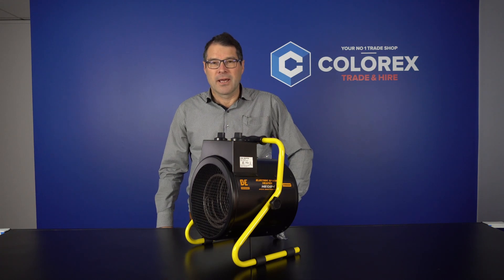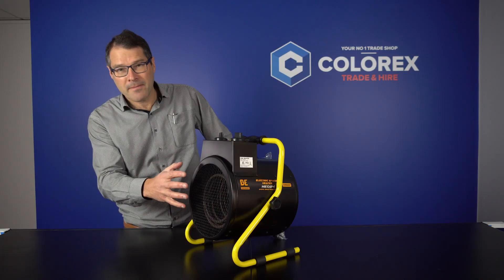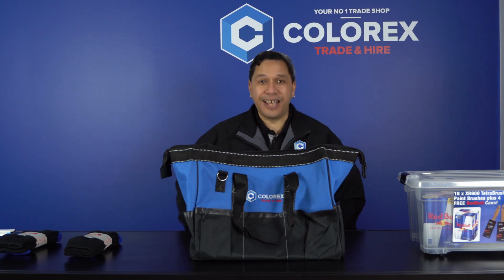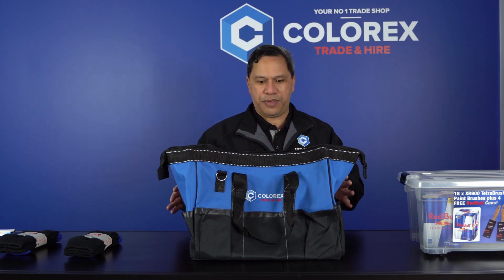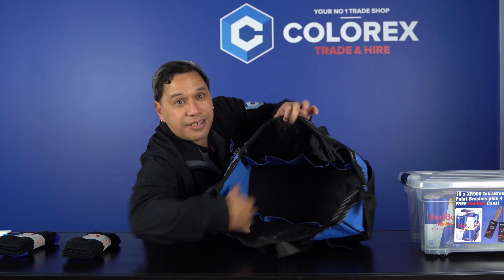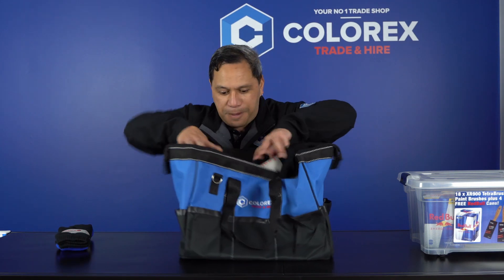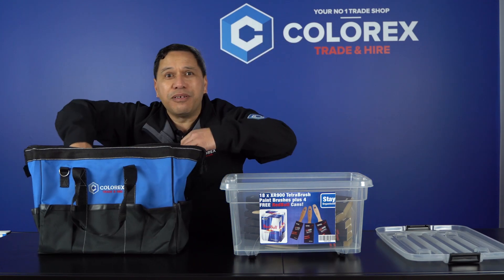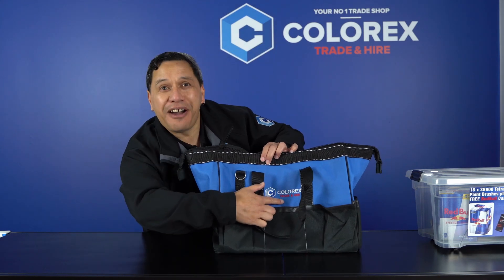Space Heaters & Colorex Tool Bags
Space Heaters & Colorex Tool Bags presented by Vern and Api.